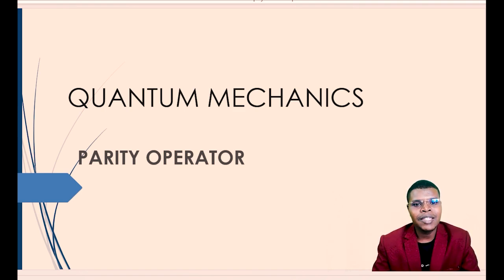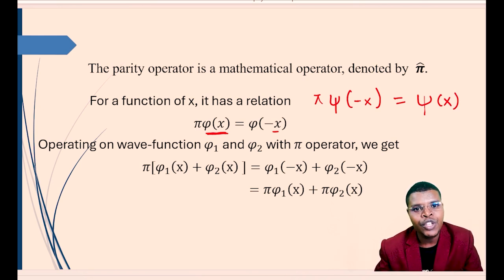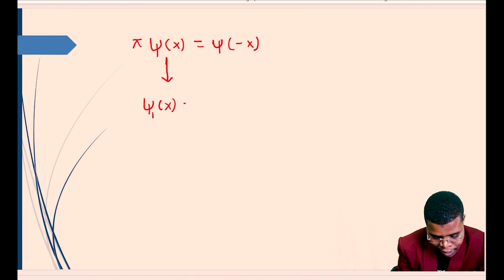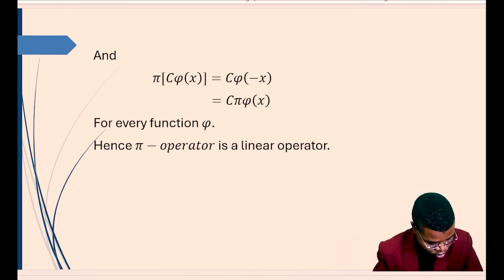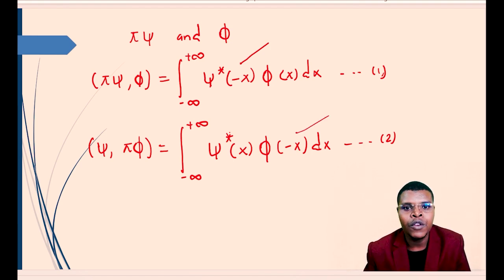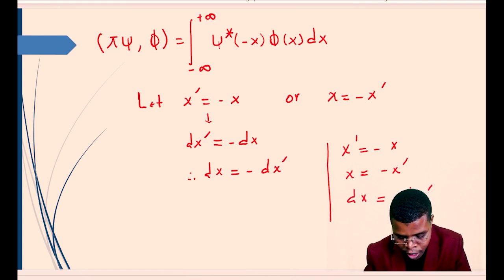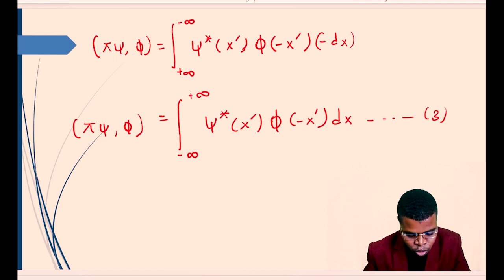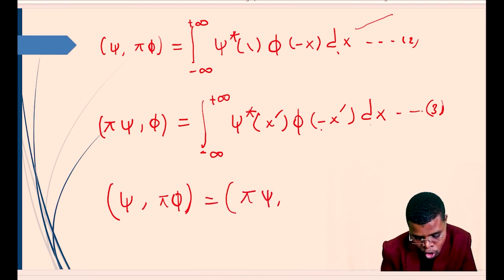Parity operator in quantum mechanics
THIS CHANNEL YOU CAN GET GOOD CONCEPTS ABOUT PHYSICS AND METHAMATICS. SO IF YOU ARE TEACHER YOU CAN GET SAMMARY OF THE LESSON THAT YOU WANT TO TEACH YOUR STUDENTS.